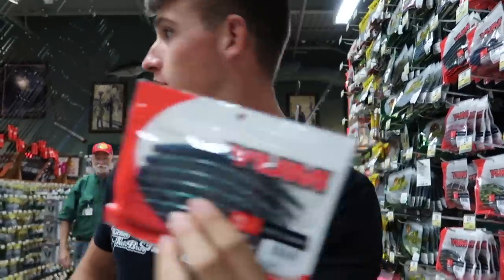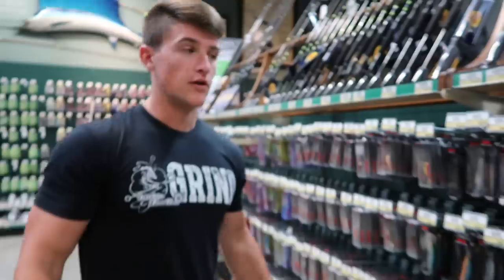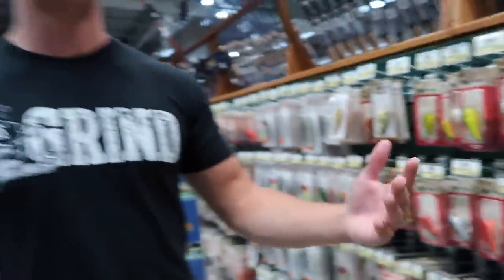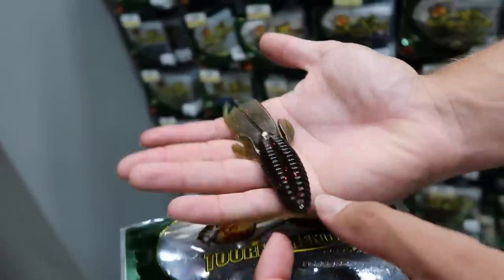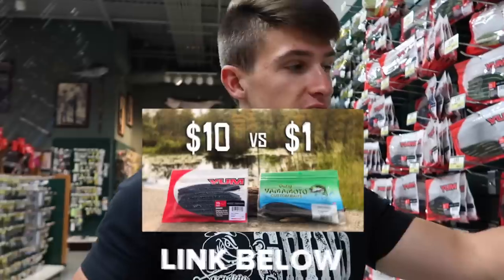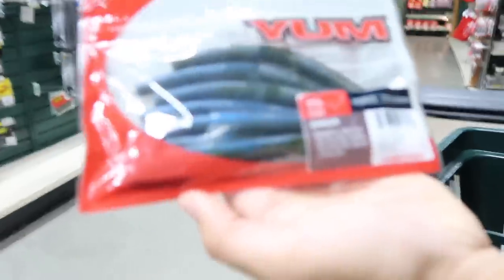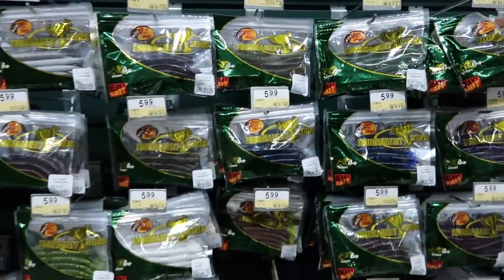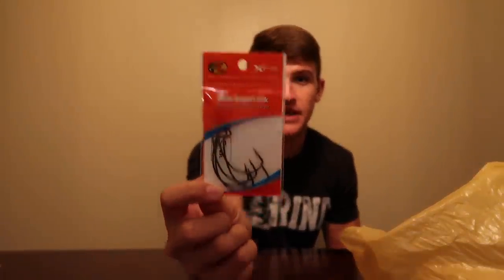Budget Tackle Shopping at Bass Pro Shops (Fishing On A Budget)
In todays budget fishing challenge we go tackle shopping at bass pro shops! We take a tackle shopping trip to bass pro shops to show you all that you can still buy a lot of baits on a budget! Let me know if you would like to see more budget fishing challenges / tackle shopping videos!